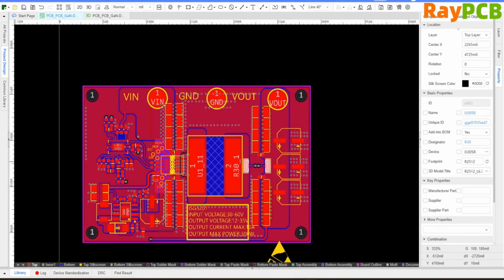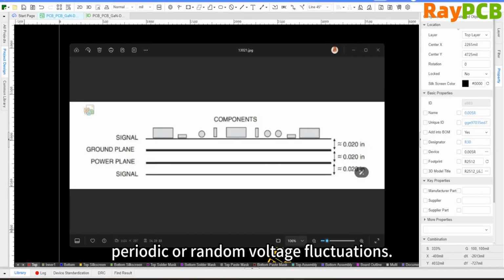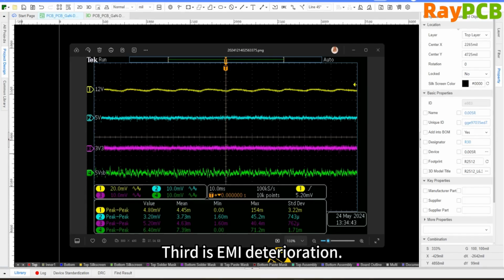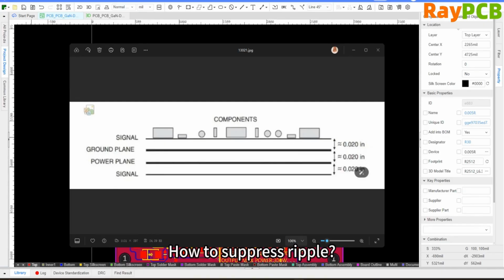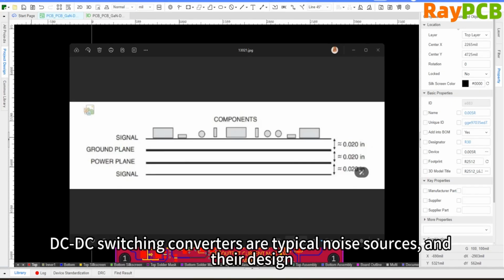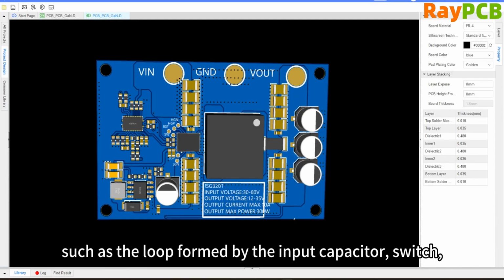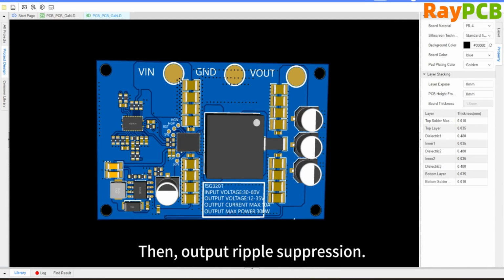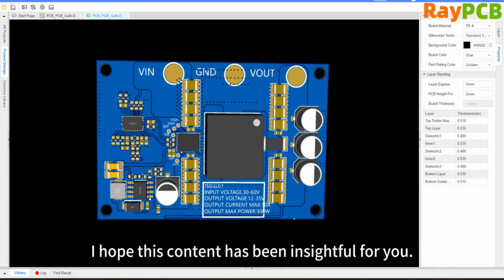4 Layer Board Power Plane Design and Ripple Suppression in DC DC Applications #74